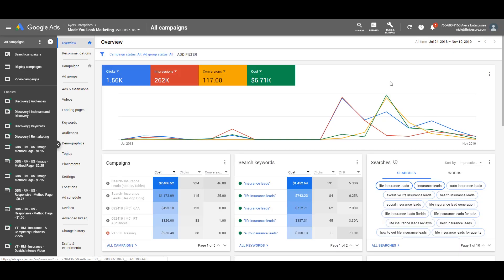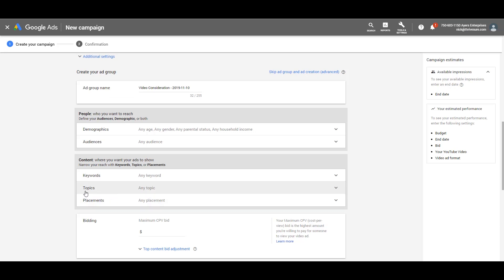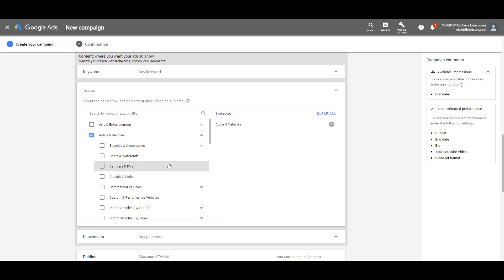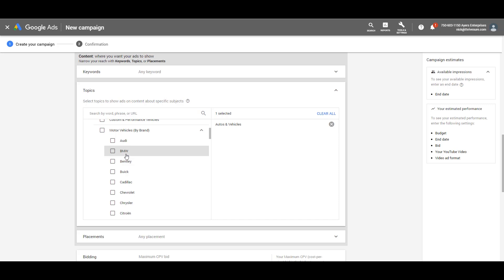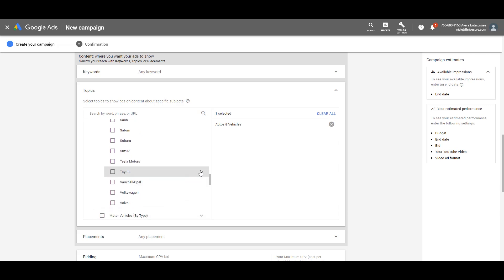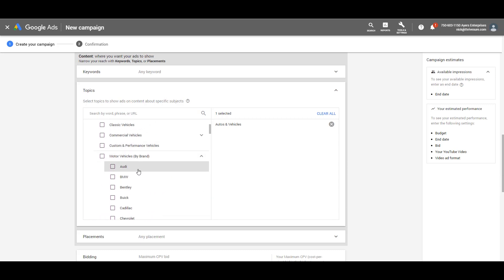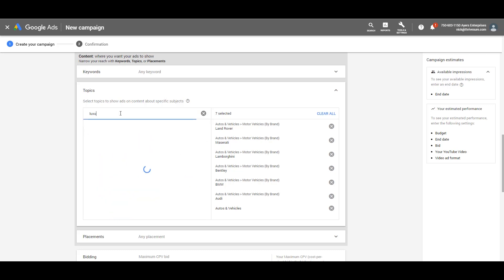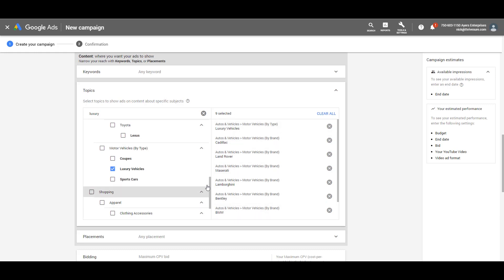How To Use Topics Targeting With YouTube Ads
Learn how to use topics targeting in your YouTube ad campaigns.

This training is part 4 of our 6-part series on "The First Ads You Should Start With On YouTube"